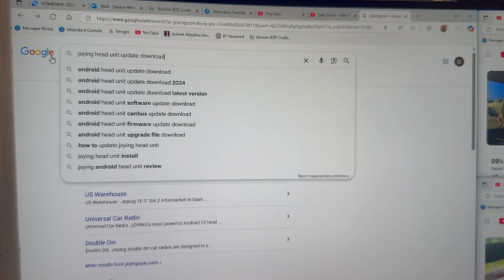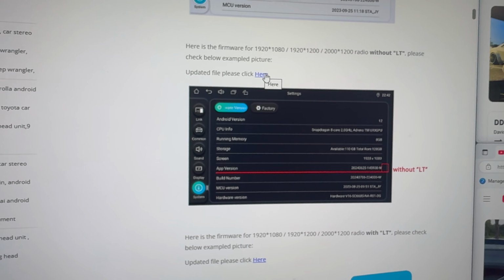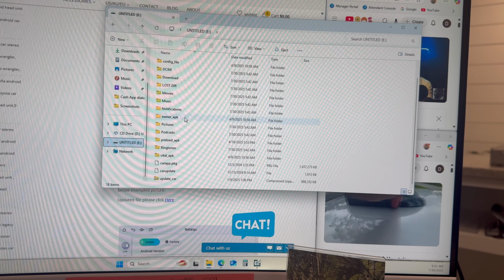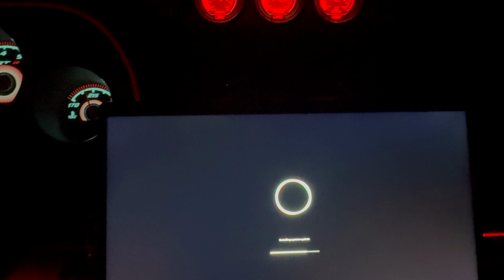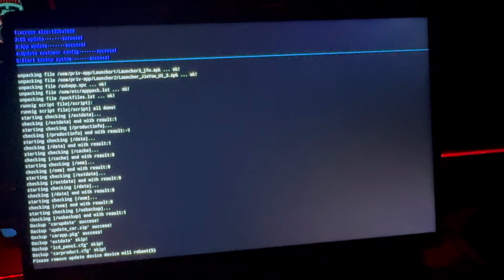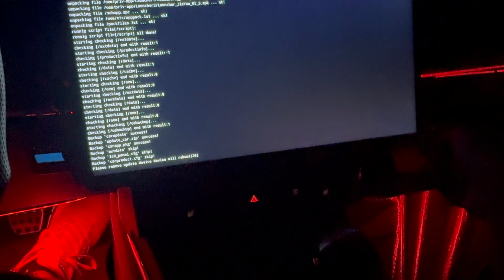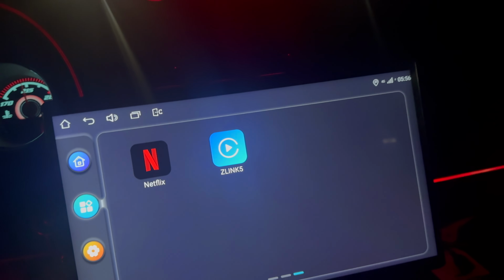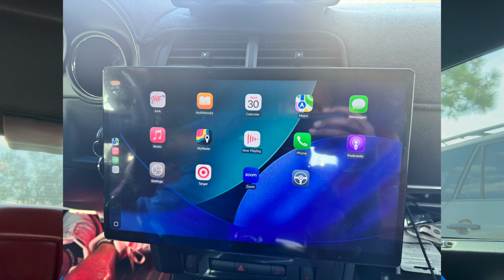How to Update your Joying Head unit Firmware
In this video I walk you through the entire process of How to Update your Joying Head unit Firmware. It's actually pretty easy.